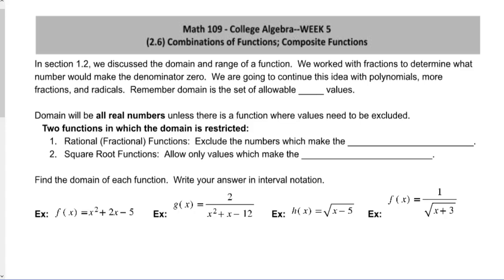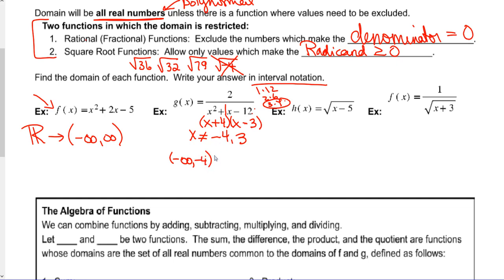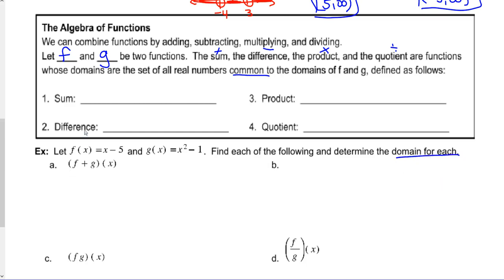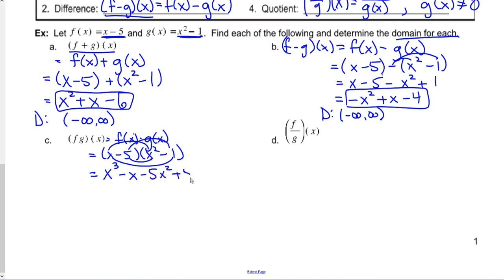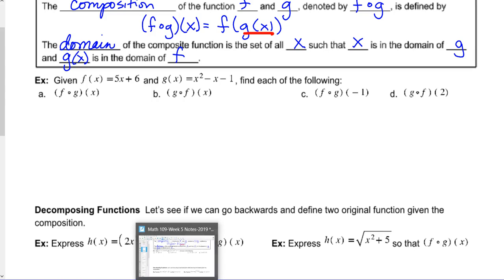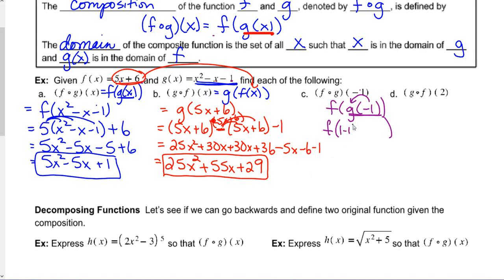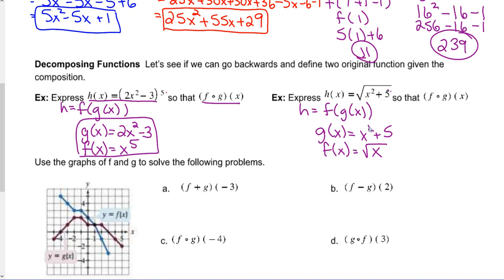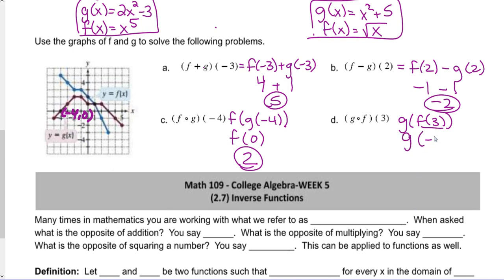Math 109--2.6--Combinations of Functions; Composite Functions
Watch this video to see similar problems from section 2.6 of Robert Blitzer's 7th edition College Algebra textbook.